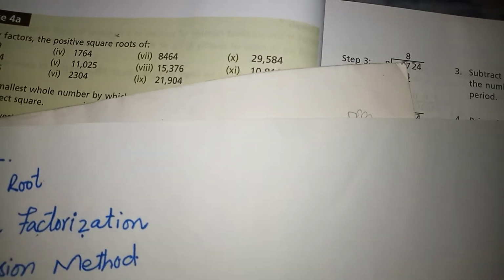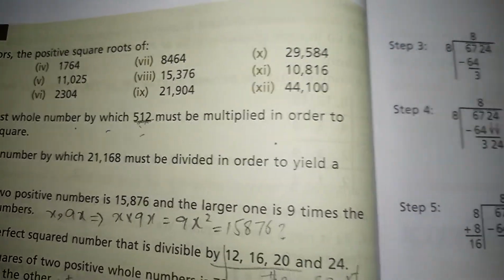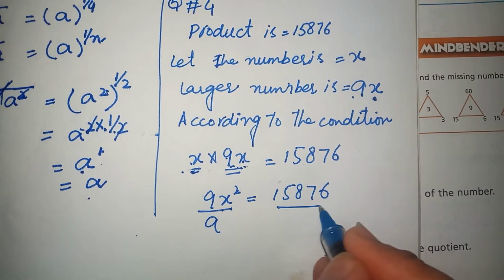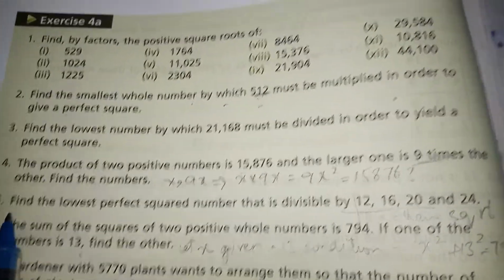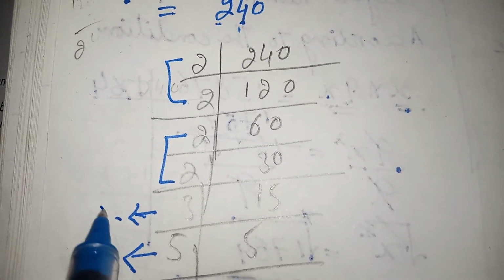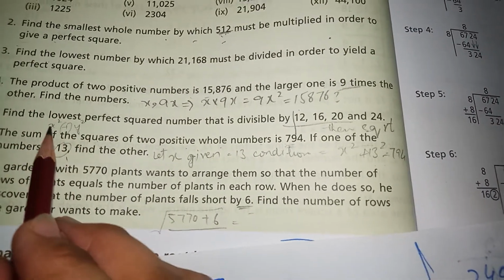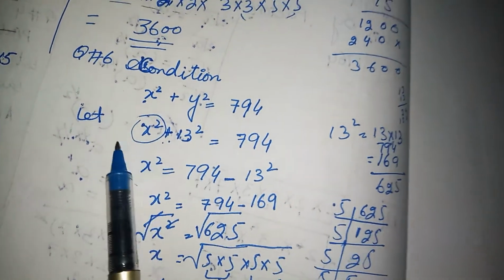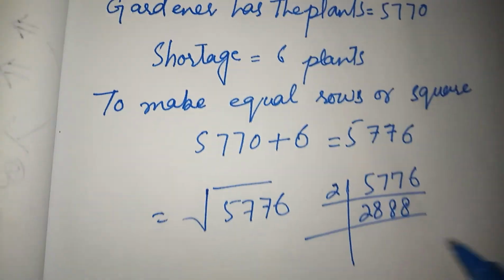Class 7 Maths (Countdown)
Ch#4 Squares and Square Roots
Exercise#4a
Q#2-7
Part#2